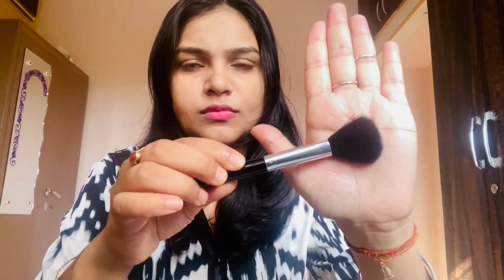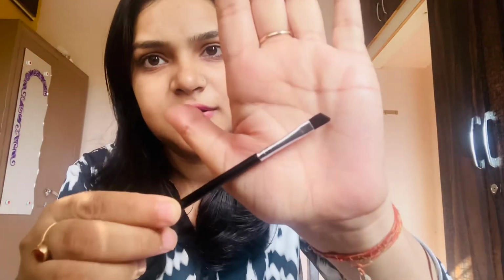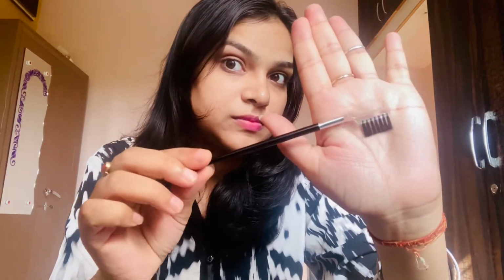amazon brand solimo hair brush solimo makeup brushes must have for beginners makeup brushes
Amazon Brand - Solimo Makeup Brush Set (Pack Of 7) + Flat Vent Hair Brush Combo